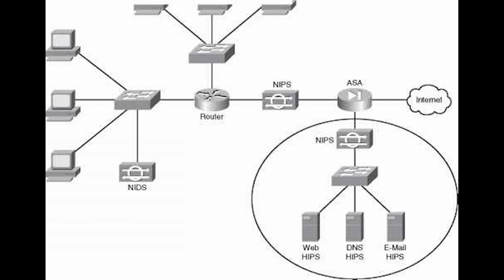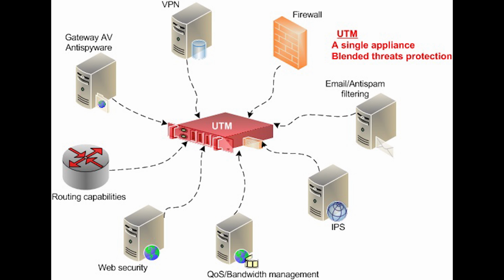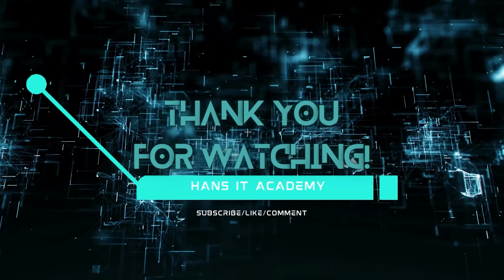Network security appliances - CompTIA Security+ SY0 601 Domain 3.16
This video is on:
• Network appliances
- Jump servers
- Proxy servers
 - Forward
 - Reverse
- Network-based intrusion detection
 system (NIDS)/network-based
 intrusion prevention system (NIPS)
 - Signature-based
 - Heuristic/behavior
 - Anomaly
 - Inline vs. passive
- HSM
- Sensors
- Collectors
- Aggregators
- Firewalls
 - Web application firewall (WAF)
 - NGFW
 - Stateful
 - Stateless
 - Unified threat management (UTM)
 - Network address
 translation (NAT) gateway
 - Content/URL filter
 - Open-source vs. proprietary
 - Hardware vs. software
 - Appliance vs. host-based vs. virtual